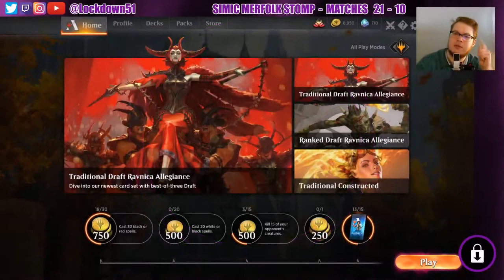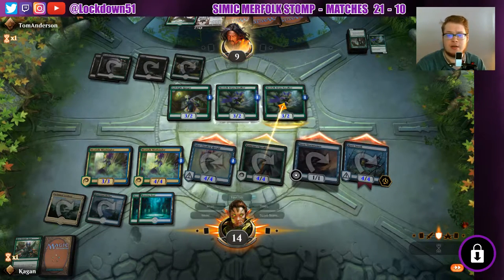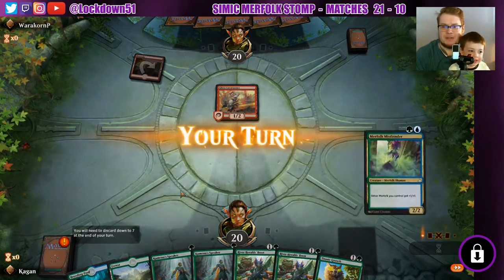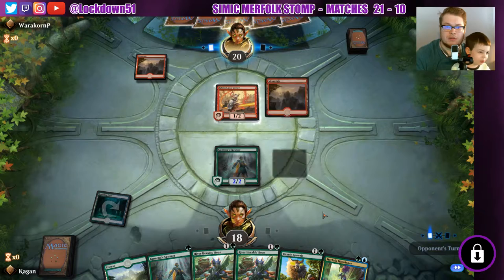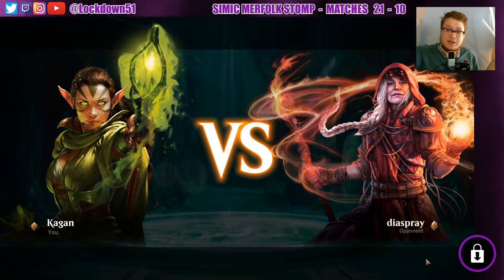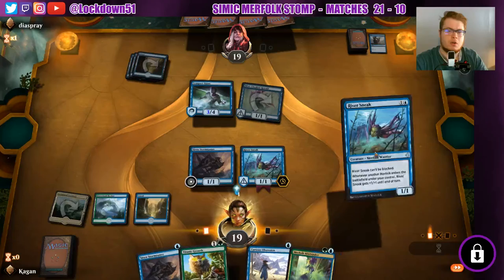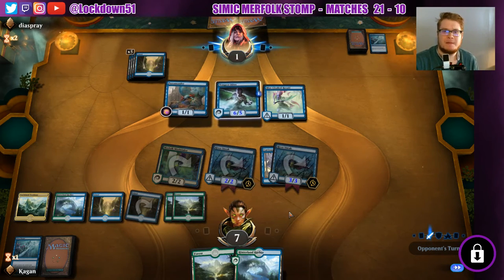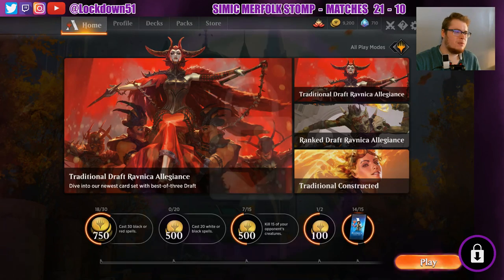NEW SERIES! - Simic Merfolk Stomp VS Mono U Tempo & More!! - MTG Arena RANKED - Ravnica Allegiance